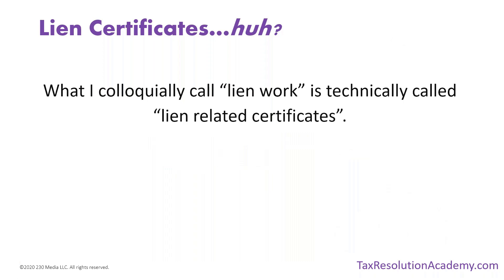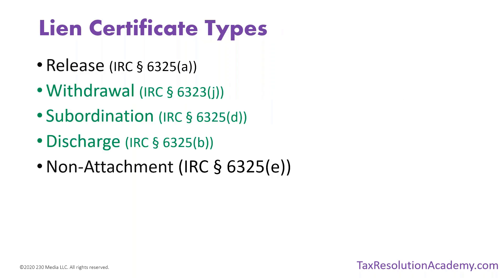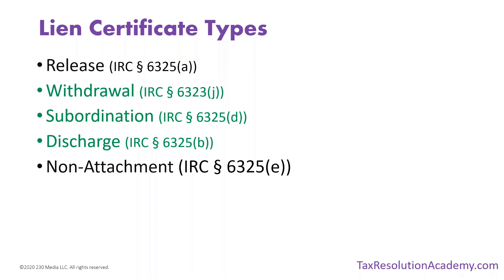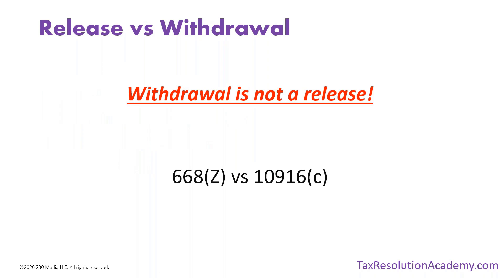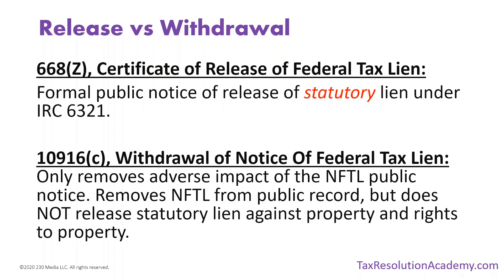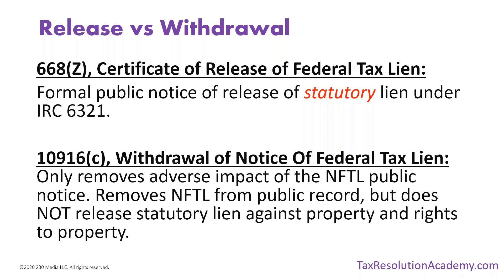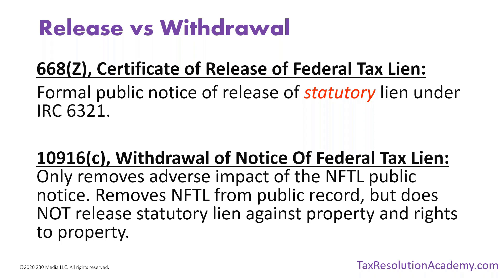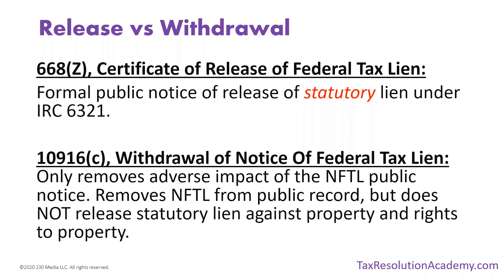Federal Lien Release vs Lien Withdrawal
Attend live online tax resolution CPE sessions by becoming a Tax Resolution Academy® member